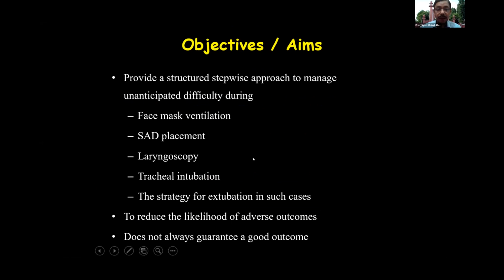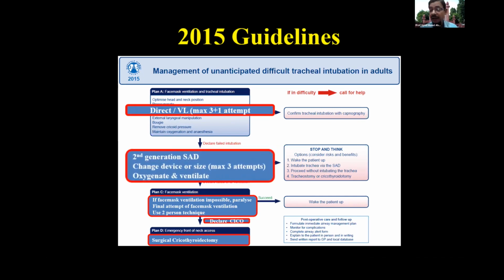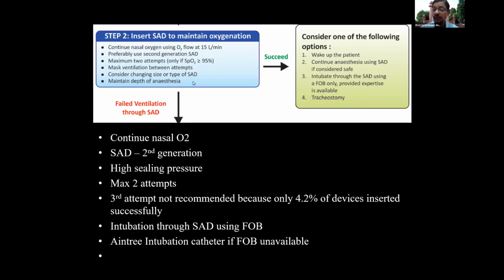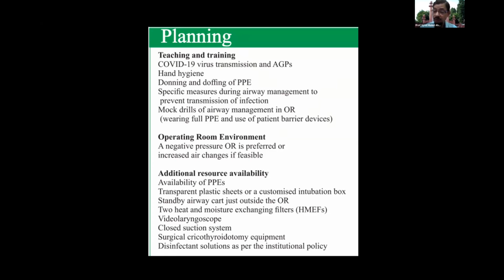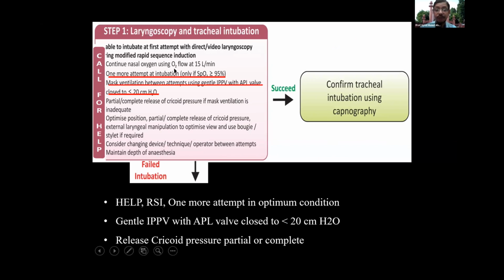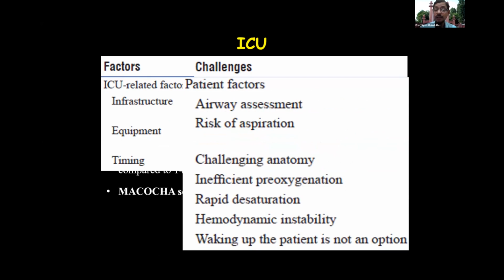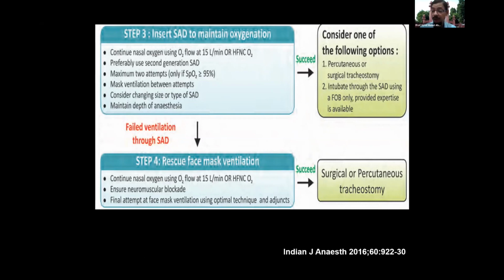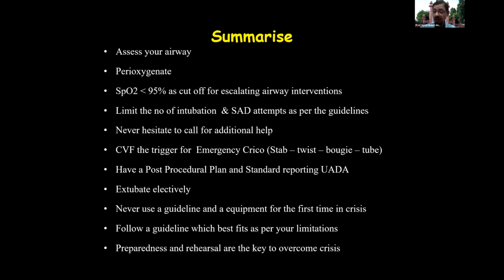Difficult Airway Management Guidelines part 1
Difficult Airway Management Guidelines  at SPARC 2021@SGPGIMS by Prof  S Moied Ahmed, JN Medical College, AMU, Aligarh